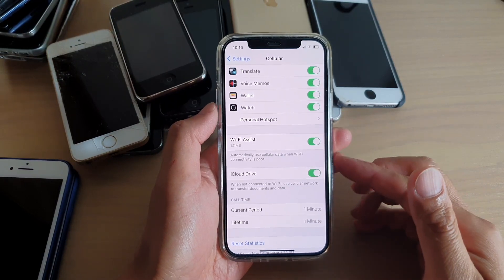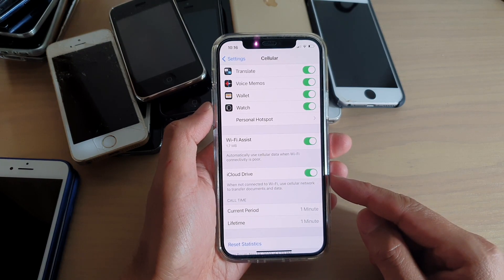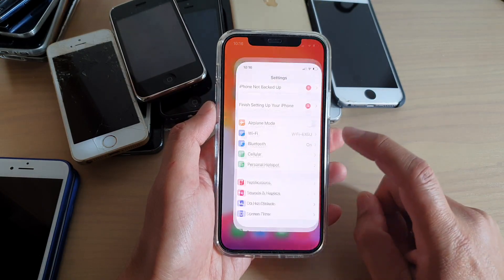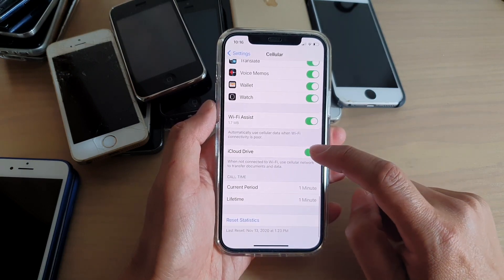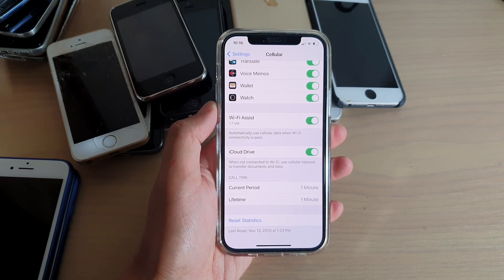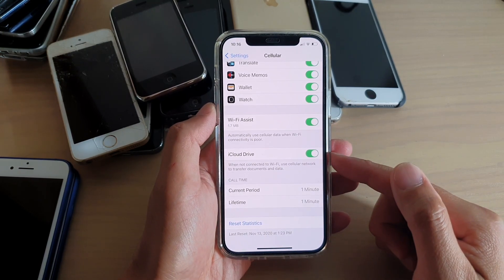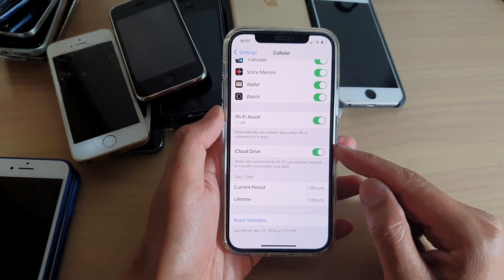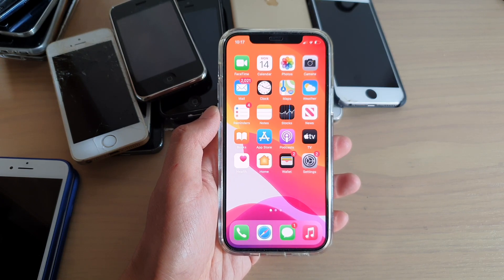iPhone 12/12 Pro: How to Enable/Disable iCloud Drive To Use Cellular Data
Learn how you can enable or disable iCloud Drive, to use cellular data on the iPhone 12 / iPhone 12 Pro.